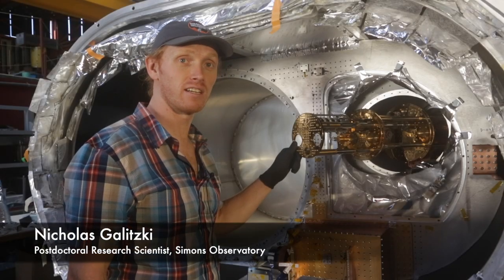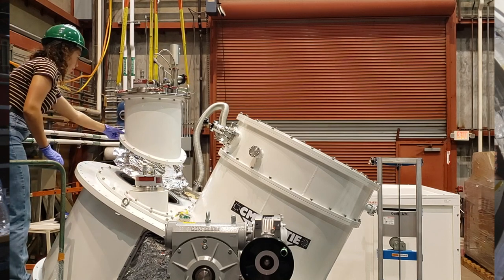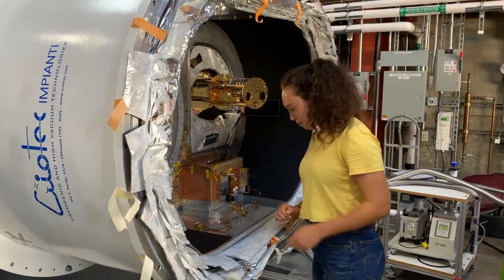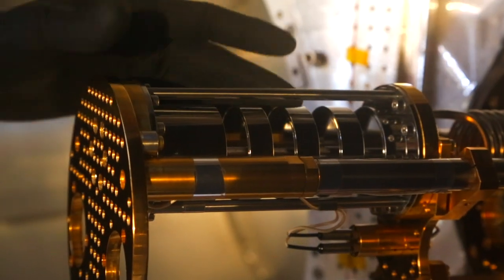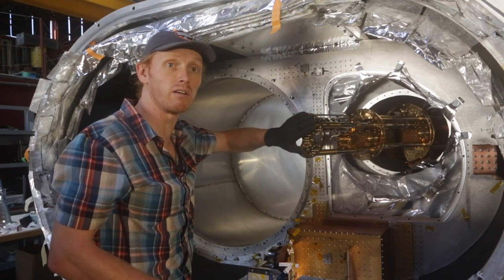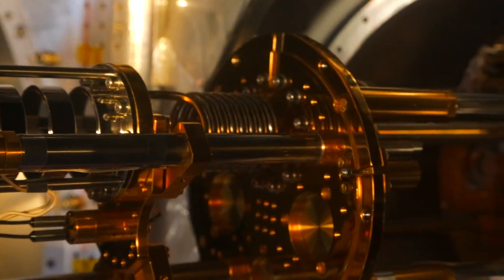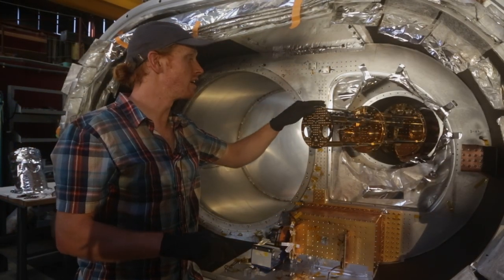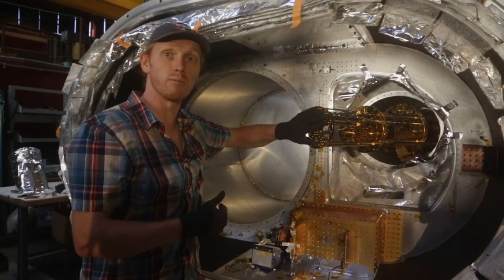Small Aperture Telescope receiver 1 BlueFors dilution refrigerator installation & operation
Postdoctoral Research Scientist Nicholas Galitzki explains the installation and operation of the BlueFors dilution refrigerator into the SAT1 receiver cryostat.  After being closed up and pumped out the team achieved temperatures of 15 milliKelvin.